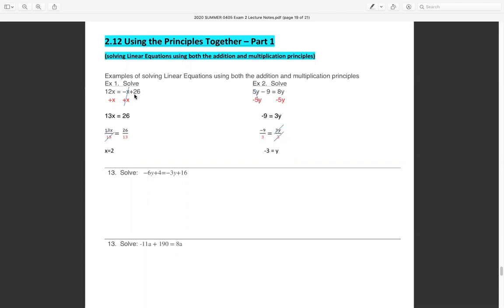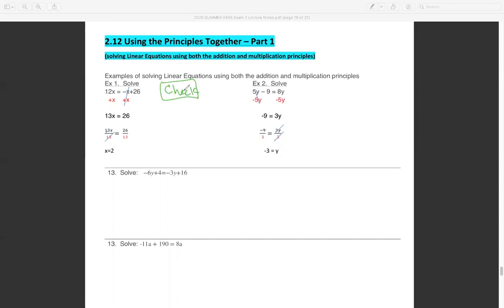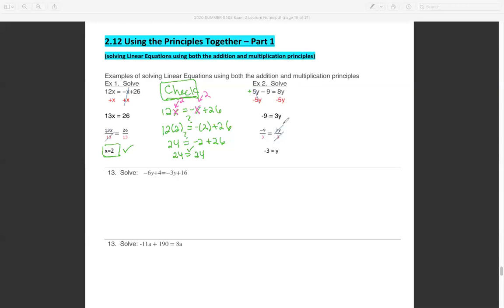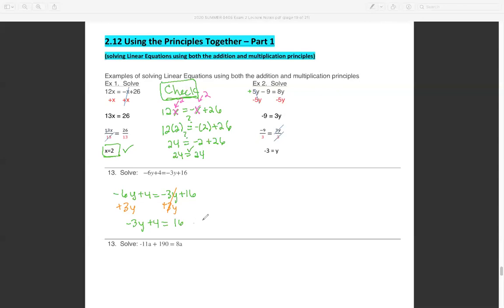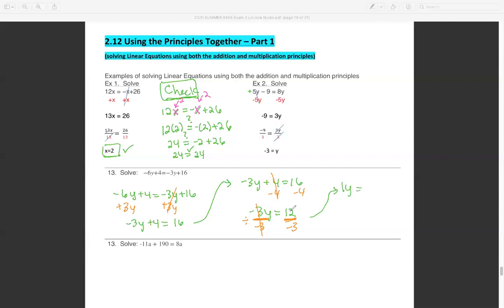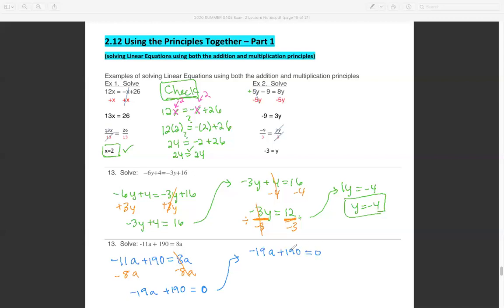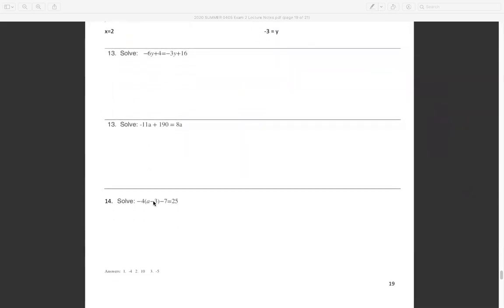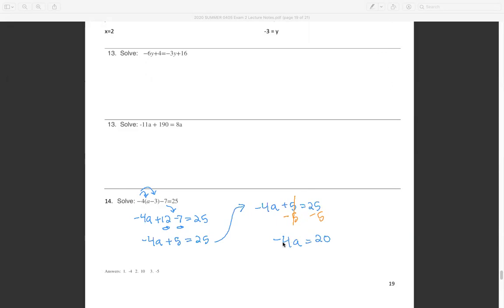PRC AIM Center 2 12 Using the addition and multiplication principles together to solve 10 minutes